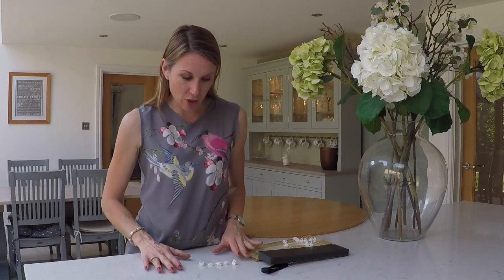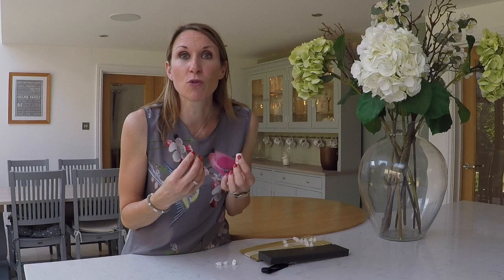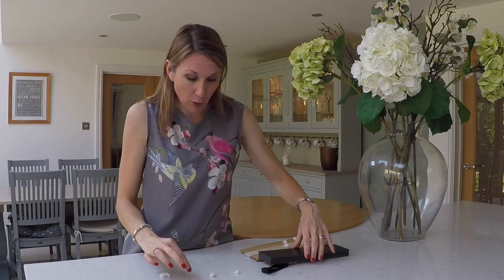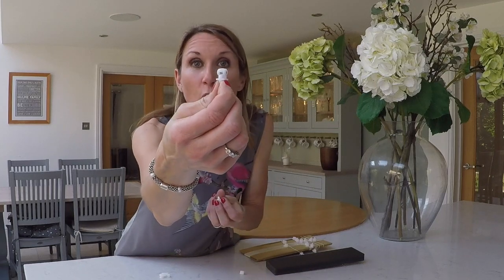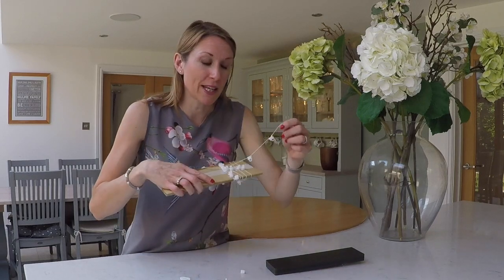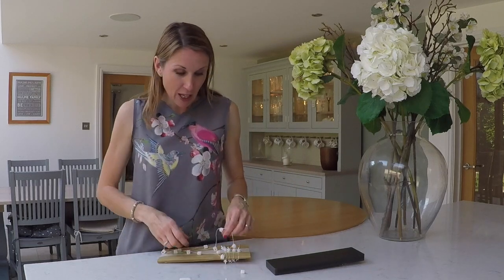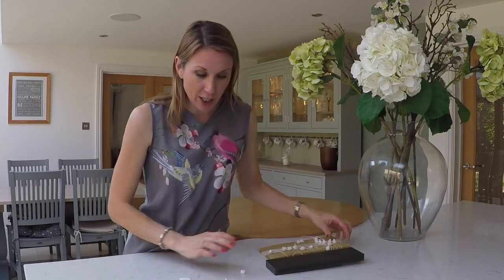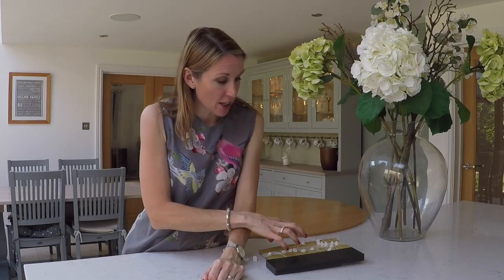Silent Gliss Glider Options and Curtain Weights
This video is about Silent Gliss Glider Options and Curtain Weights